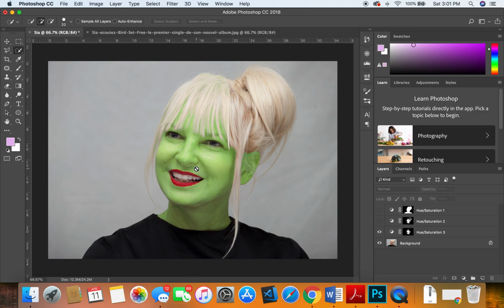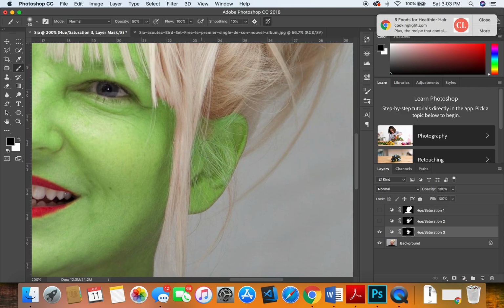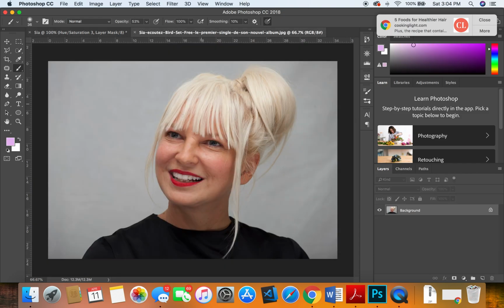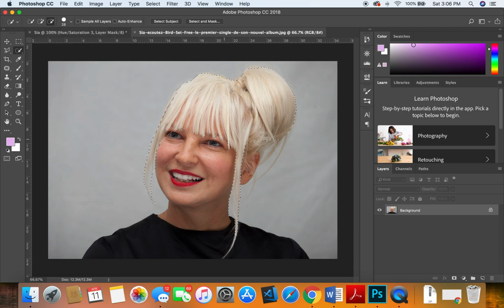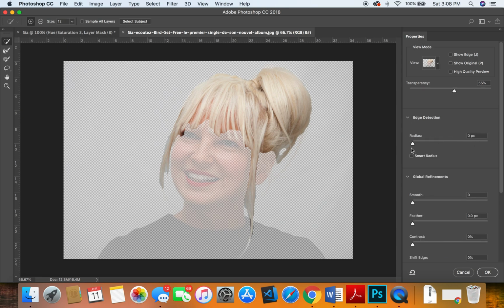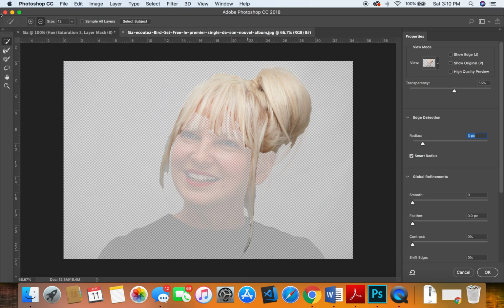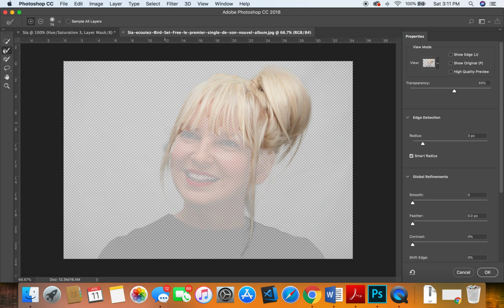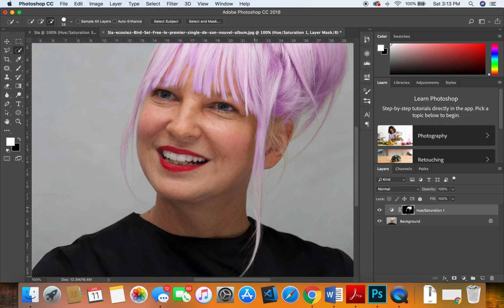Masking | Fourth Video